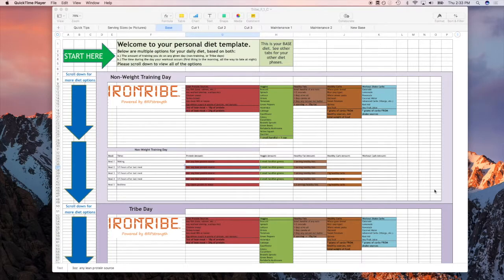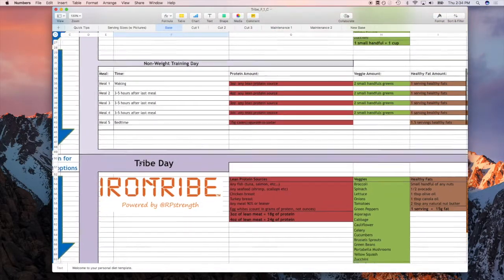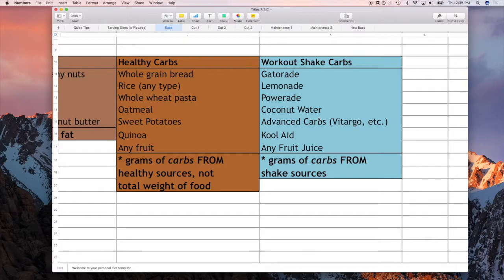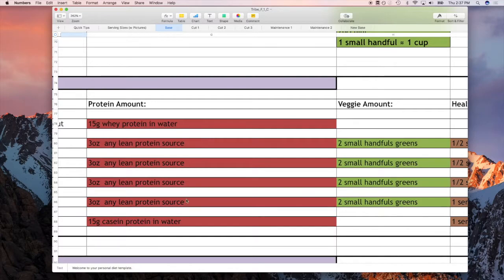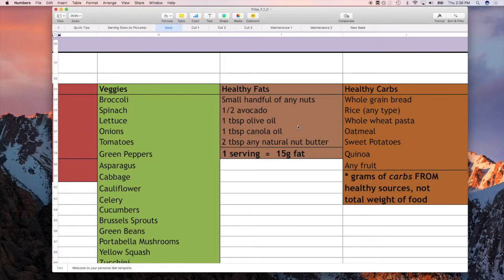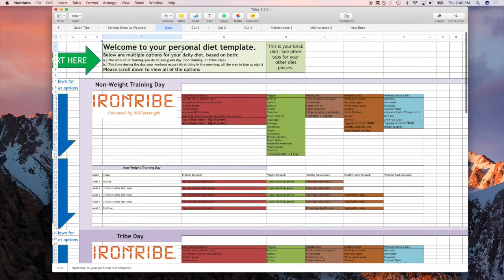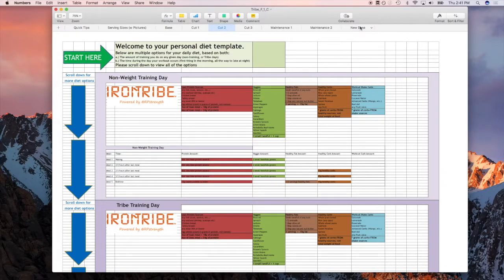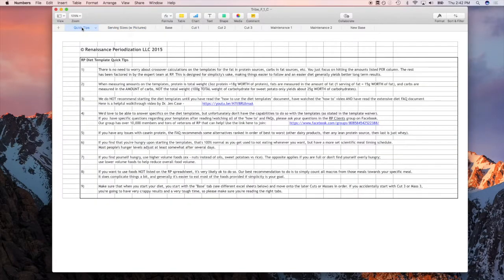Cutting Massing Template How To Screencast HD